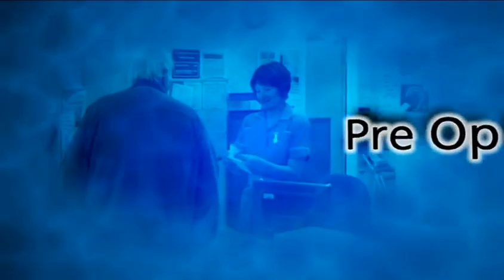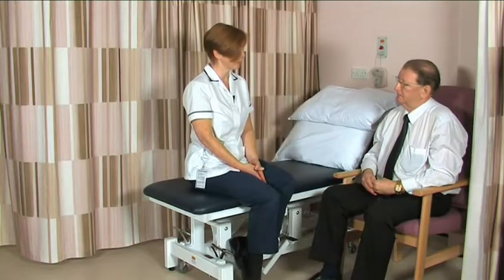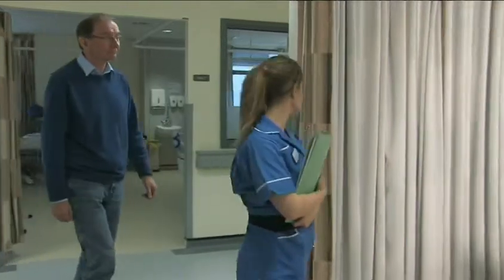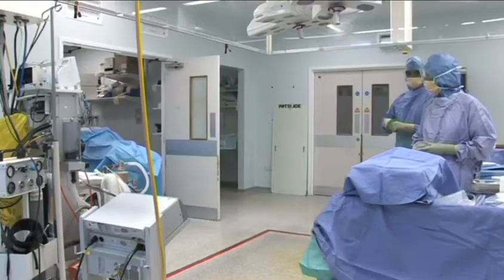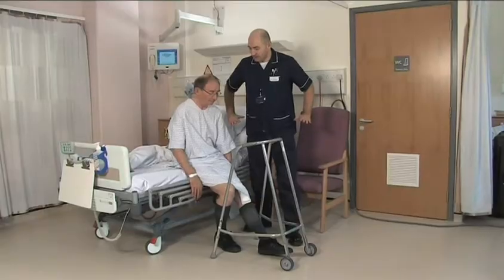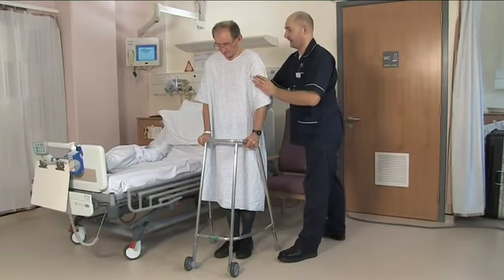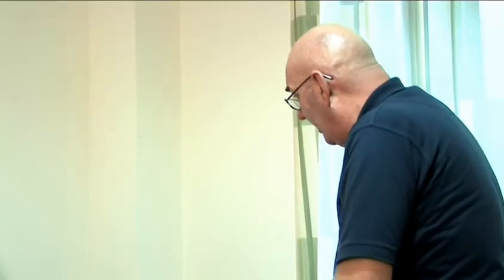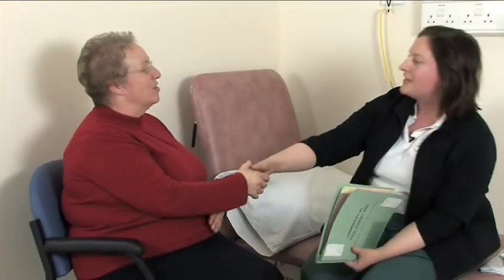About Your Knee Operation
An information video for patients undergoing knee replacement surgery at Derby Hospitals.